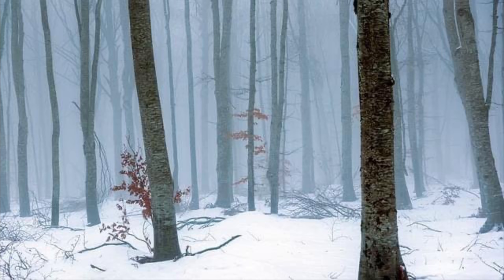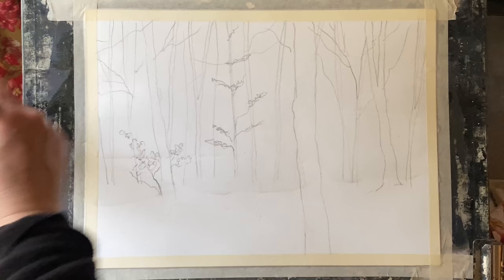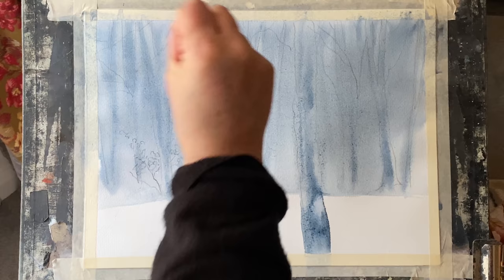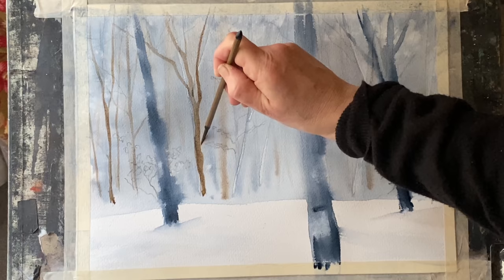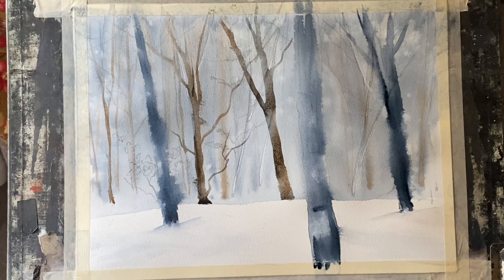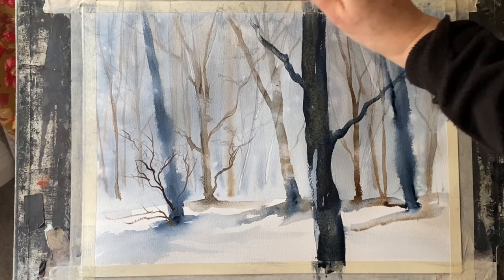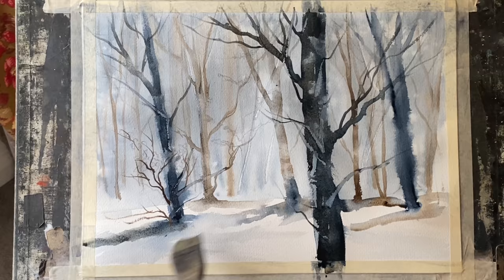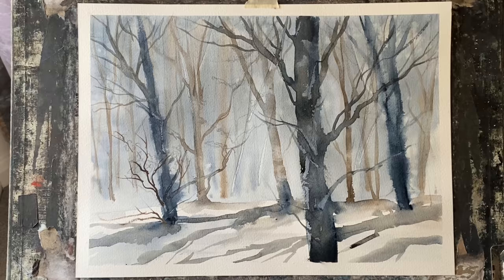Paint Simple Loose Watercolour Winter Trees, Create Depth & Distance, Watercolor Landscape Tutorial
Today's demo is a simple loose watercolour landscape painting inspired by a photo I found on Pixabay

It is suitable for beginners or intermediates. My paper is Saunders Waterford cold pressed, 11" x 15"/28c, x 38cm. It isn't pre-stretched, it is taped to my board and my board is at an angle of about 45 degrees. I use various brushes as detailed in the video, but please use whatever brushes you have and are most comfortable with.  I use a limited palette of indigo, burnt umber and paynes grey.